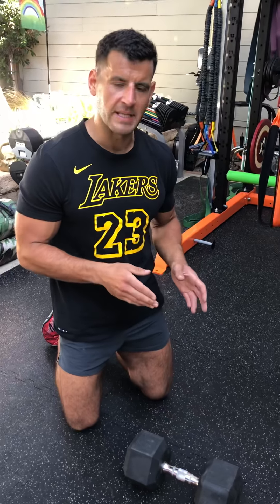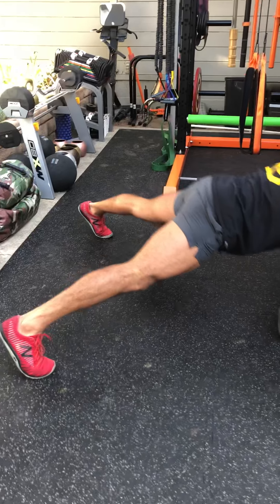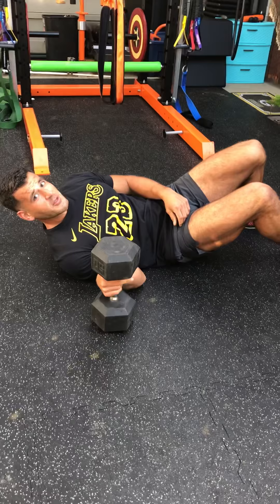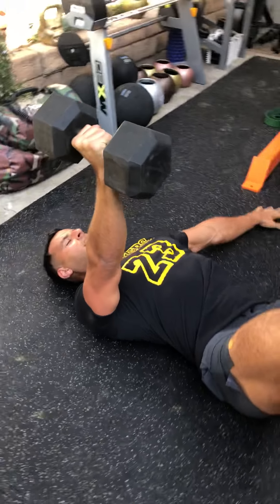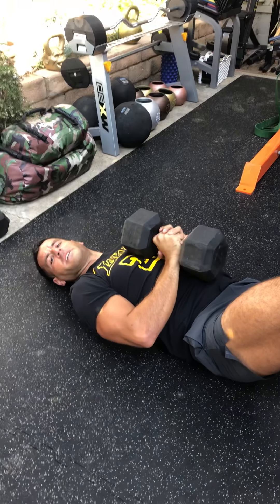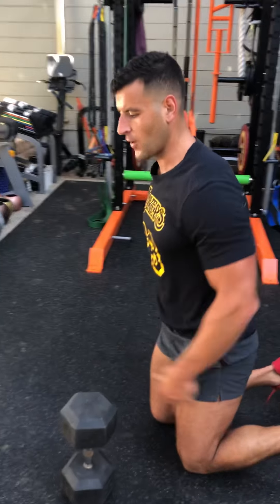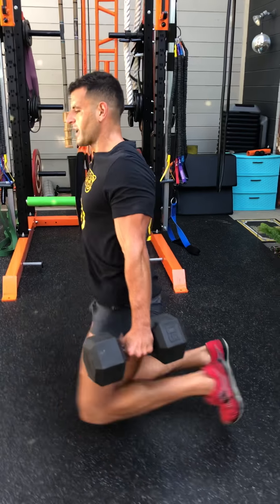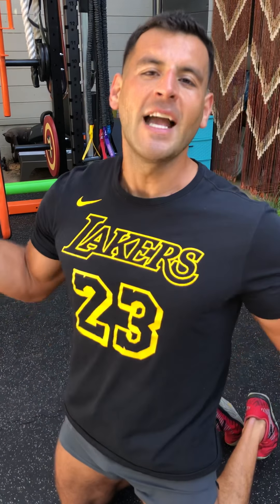💥SINGLE DUMBBELL DEVASTATOR! | BJ Gaddour Dumbbells Workout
💥SINGLE DUMBBELL DEVASTATOR from BJ Gaddour, former Men's Health fitness director and MetaShred creator!

A 50-pound dumbbell crushed me on this. So start lighter (10-25 lbs) and slowly build up from there. Perform each move for 50 seconds of work with 10 seconds of rest between moves:

1. Paused Pushup Row + Jack- Left Arm
2. Paused Pushup Row + Jack- Right Arm
3. Bottom-Half Get-Ups- Left Arm
4. Bottom-Half Get-Ups- Right Arm
5. Suitcase Up-Downs- Left Arm
6. Suitcase Up-Downs- Right Arm

That's 1 round. Do a single round as a starter or finisher. Do 3-5 rounds for a full workout, resting 1-2 minutes between rounds.

LOOKING TO BURN FAT?

Get a FREE 3-DAY TRIAL of my monthly at-home fat loss programs at:

LOOKING TO BUILD MUSCLE?

Join my online coaching group and follow my exact 2019 training plan at: